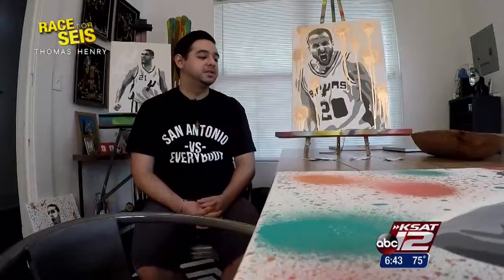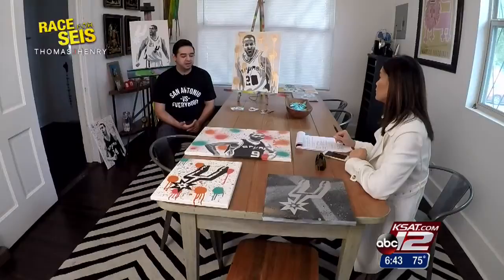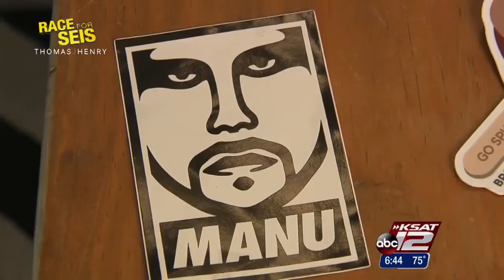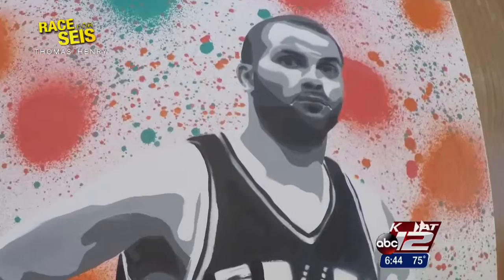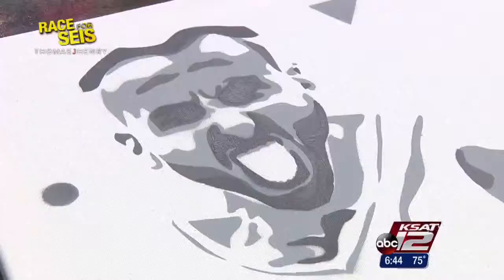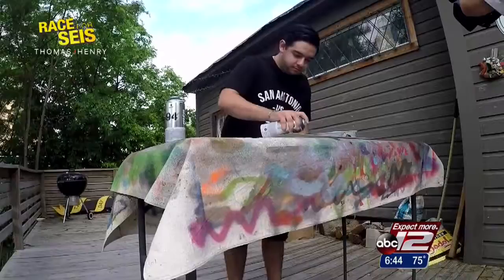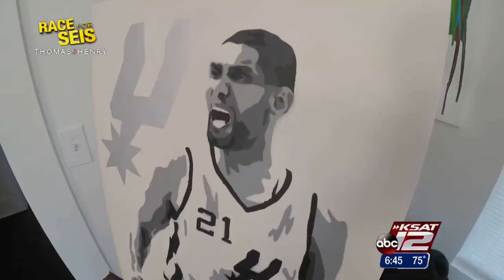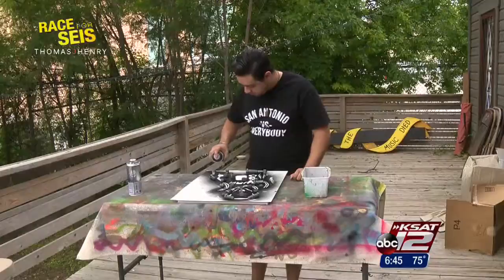SA graphic designer making waves with Spur­s-related art